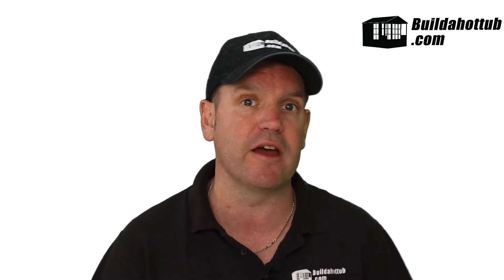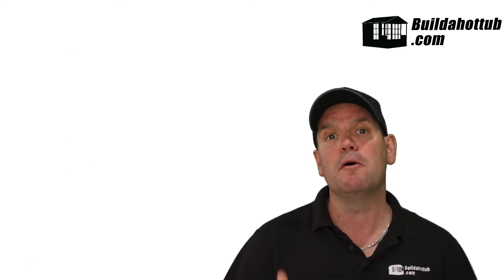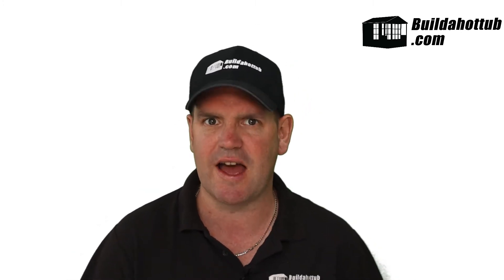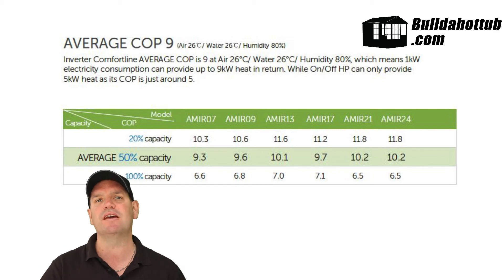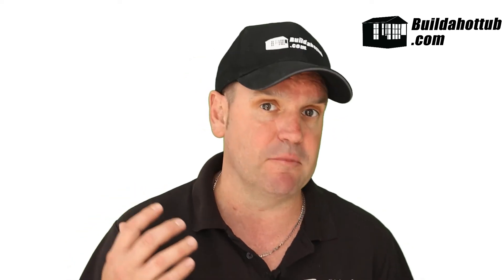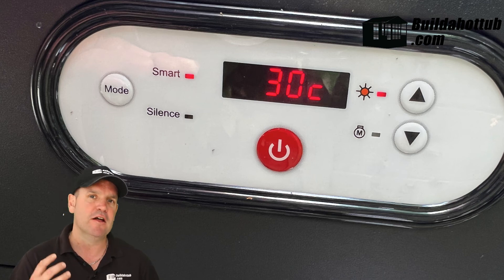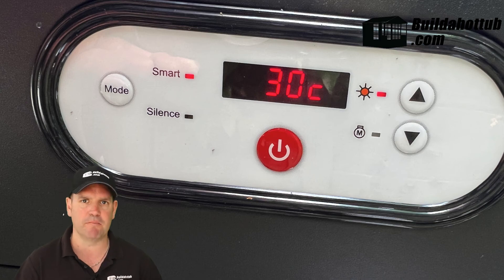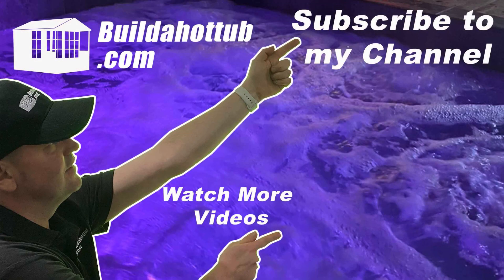Comfortline Air Source Heat Review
Comfortline Heat Pump Review

I chose the Comfortline Heat Pump for my own DIY Hot Tub. I have also supplied this unit to customers too. In this article, I will review the specifications as well as tell you the good and the bad about the unit.

Contents  show
What is the Comfortline Heat Pump?

Firstly, this is the model that I selected for my own DIY Hot Tub. Check it out here. You can read more about how I added it to my hot tub on this page.

The Comfortline Heat Pump is powered by DC inverter compressor, it can adjust heating capacity from 20% to 100% intelligently according to different heating demands.

When season starts and heating demand is high, the Inverter Comfortline runs at 100% compressor & fan speed for fast heating. When maintaining the pool temperature, the Comfortline Heat Pump runs at low speed for energy saving with higher COP (Coefficient of Performance)

Heat Pump Features

Steel Body.
GMMC AC Inverter Compressor.
Simple to use control panel gives an easy, informative user interface.
Silence mode for night time running, even quieter.
Auto Defrost, allowing the unit to be run down to 0 degrees.
With 30% greater surface area on the Titanium Spiral heat exchanger & HP Booster Technology the Aqua-Inverter Mini is at least 20% more efficient than a standard heat pump.
Comes with 1.5″ female plain socket
Salt Water Safe –  up to 3.5% : 35g in 1000g water
Fully variable compressor and a stepped variable fan.
Manufacturer’s Warranty – Parts only after 12 months

Heat Exchanger – 5 Years

Compressor – 2 Years

All other parts – 2 Years

Casing – 2 years

How Efficient is the Comfortline Heat Pump?

The Comfortline Heat Pump has an AVERAGE COP of 9 at Air 26°C/ Water 26°C/ Humidity 80%, which means 1kW electricity consumption can provide up to 9kW heat in return. While On/Off heat pump  can only provide 5kW heat as its COP is just around 5.

Comfortline Heat Pump
Comfortline Heat Pump

How Quiet is the Comfortline Heat Pump?

Thanks to quiet DC inverter compressor, low-speed running of the compressor & fan motor, the Comfortline Heat Pump can offer you super quiet operation by 7dB(A) lower sound pressure at AVERAGE 50% capacity.

Comfortline Heat Pump
Comfortline Heat Pump

What are the Other Advantages of the Comfortline Heat Pump?

The unit has a spiral titanium heat changes which can enlarge the heating surface by 30% when compared to a normal heat exchanger.

There is a HP booster inside of the unit adding an extra 20% to the COP and the unit is also able to defrost itself down to zero centigrade.

Comfortline Heat Pump
Comfortline Heat Pump

What about “All Season” Use?

In my opinion, this has become somewhat of a marketing term. The Comfortline is rated to 0C or 32F – what does this mean? It means that the manufacturer can guarantee the COPs that it is stating are reachable at these temperatures?

So what happens if the temperature drops below this? Well, it is certainly not a case that the heat pump will just stop working. What will happen is that the efficiency will drop – but that is the case of any heat pump, even if they are rated to -15C!

For me, this was not something I was bothered about in the slightest when I made my decision of what heat pump to purchase for my own tub. Remember, I have access to all the models sold and I chose this one!